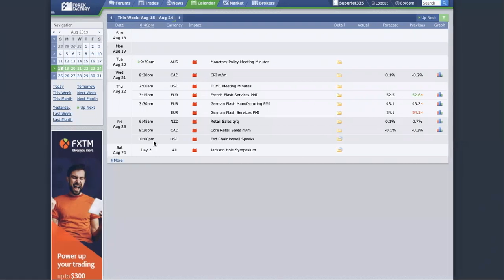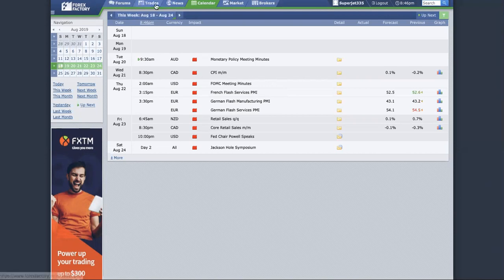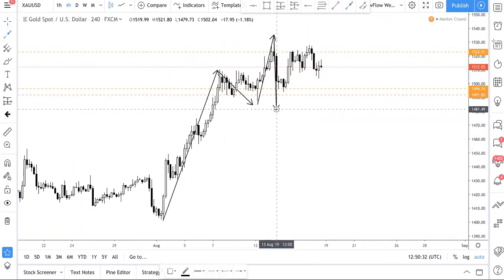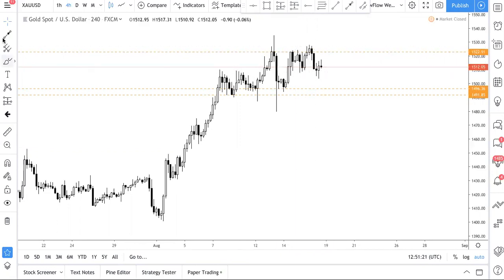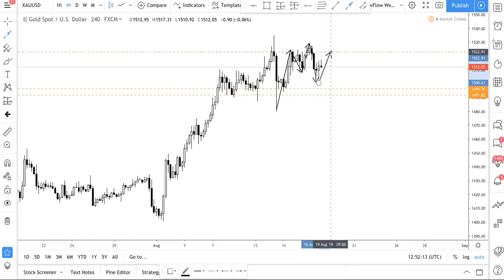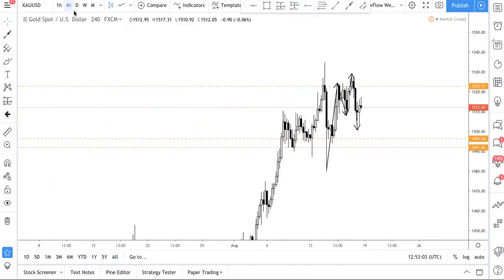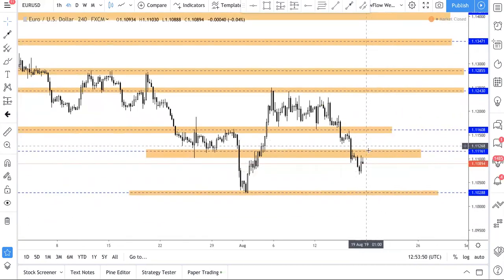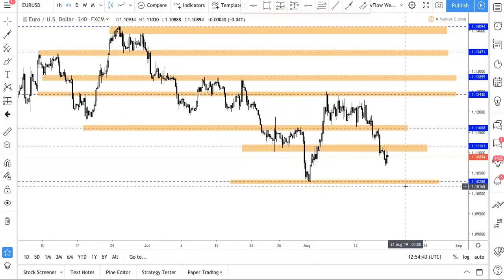XAUUSD & EURUSD Forecast [18 August] : Full Analysis with Key Support & Resistance Level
You asked for it XAUUSD and EURUSD. There you have it.

Watch us breakdown XAUUSD & EURUSD with key support and resistance levels to watch.